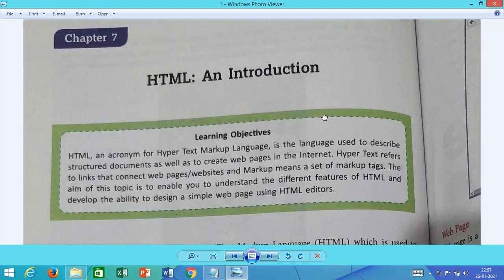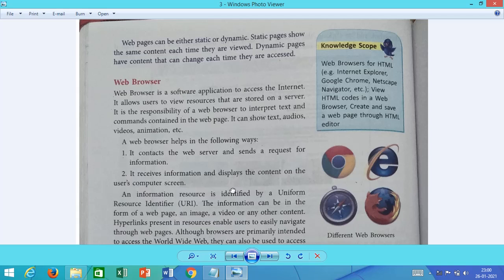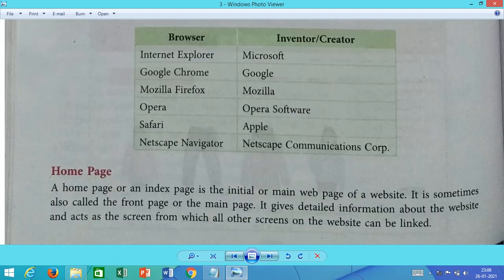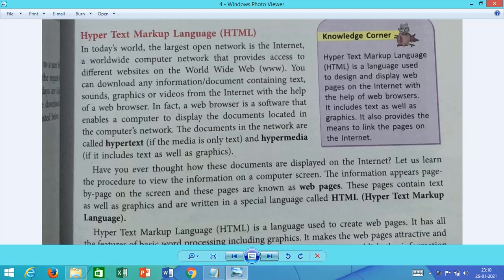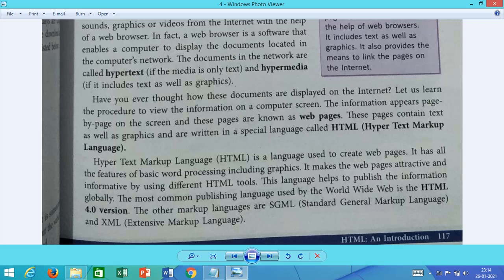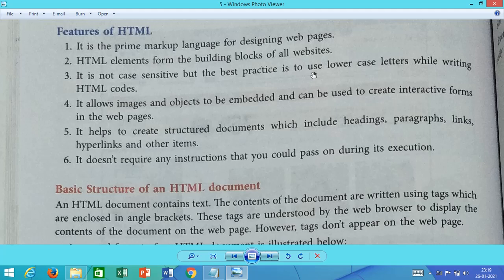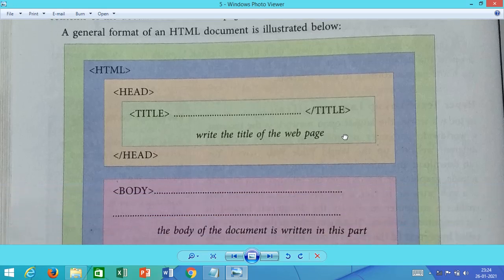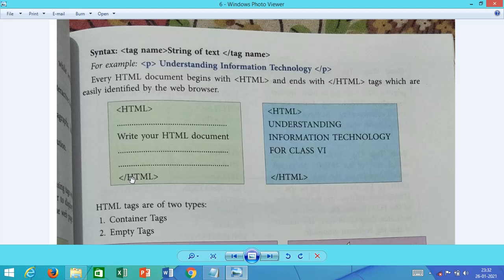v1- Std. 6; Sem-2; HTML: An Introduction